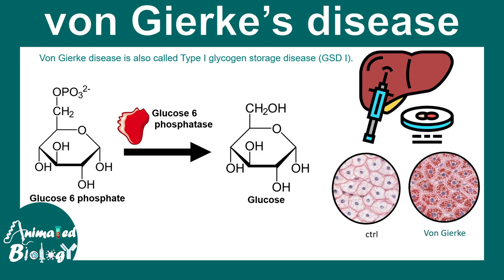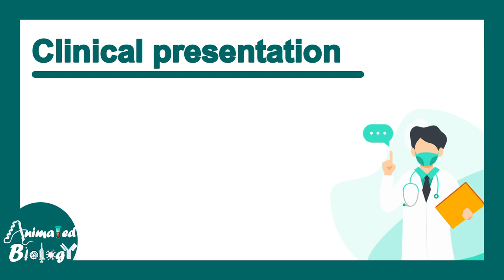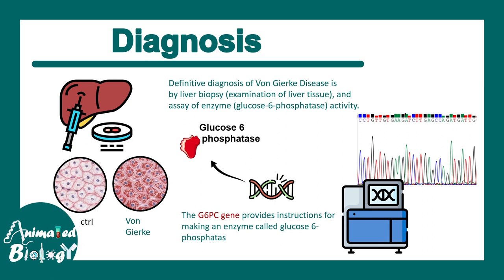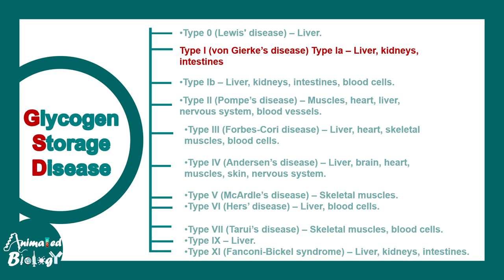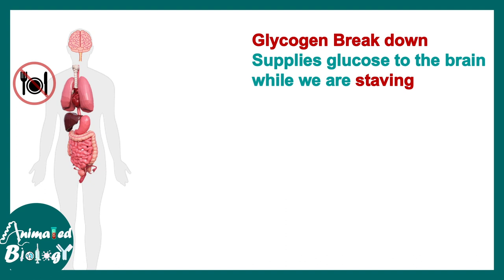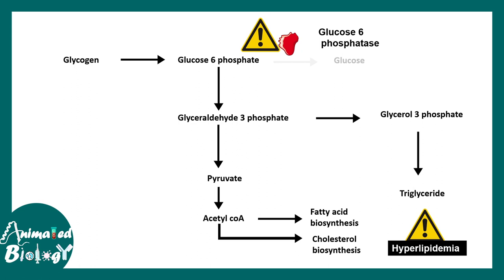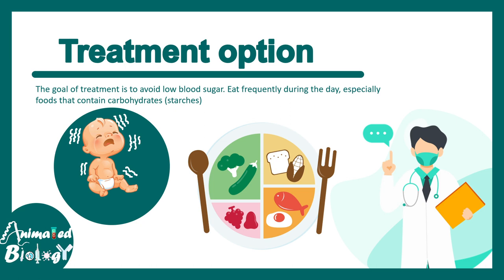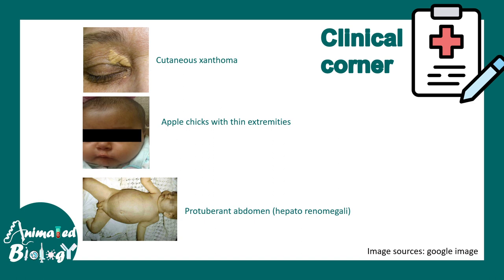Von Gierke disease | Type I glycogen storage disease (GSD I) | Glycogen metabolism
This video talks about Von Gierke disease | Type I glycogen storage disease (GSD I) | Glycogen metabolism